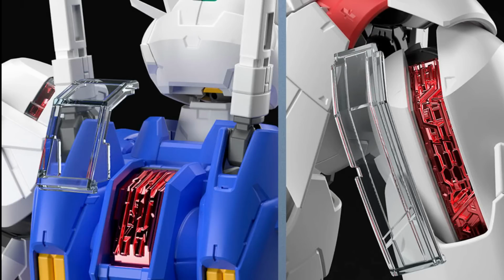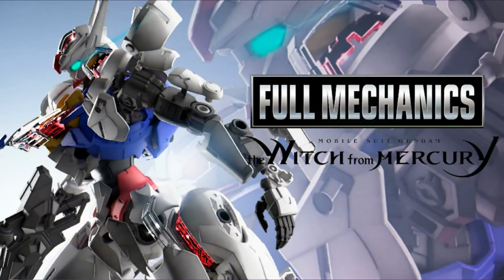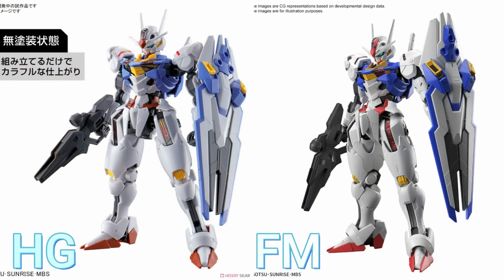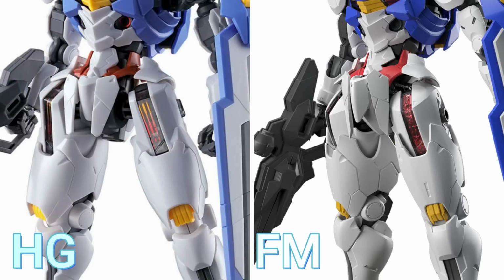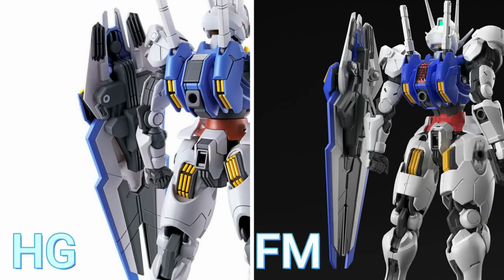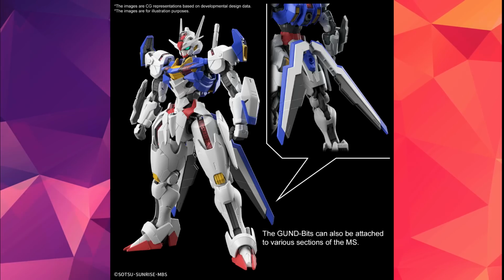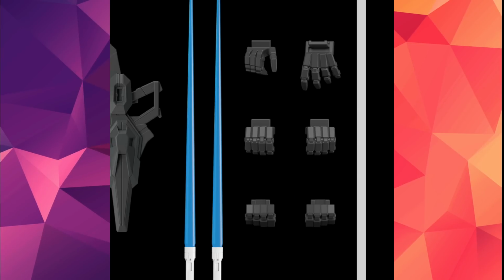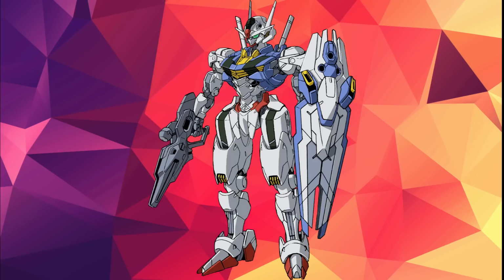Gundam Aerial FULL MECHANICS 1/100 | Mobile Suit Gundam The Witch From Mercury Speculation -TOYAMA23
The HG was great but is this better? tune in to this Hobby Head speculation video with me @toyama23hobby!

From the "Mobile Suit Gundam: Witch of Mercury" series,
Gundam Aerial 1/100 scale FULL MECHANICS.

 @Toyama23 Hobby Channel

Salutations fellow hobbyist!
I am Toyama23 and welcome to my  Hobby Channel, where you can expect more Plamo Videos in English and Malay such as:

Reviews - Where we put the kit through our fancy scoring system.
Hobby Head - Where I speculate and think out loud about the hobby.
Unbox - Where we \ unbox / and revisit the kit to find that first time je ne sais quoi.
TOP10 - Where we wow down to number 1
Non Gunpla - It is the Hobby that we are ultimately talking about and its a big world beyond Gunpla.

Keep things Awesome!
Keep the Hobby going!!
Keep the Hobbyist Alive!!!

Images and by : Bandai, Sunrise, Sotsu, and Hobby Search.